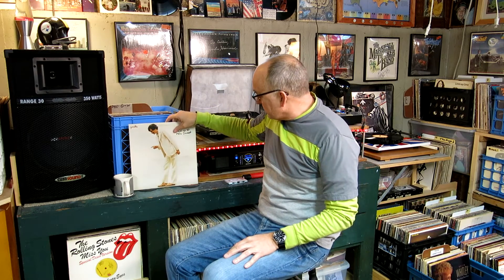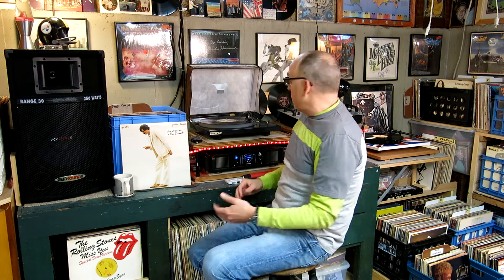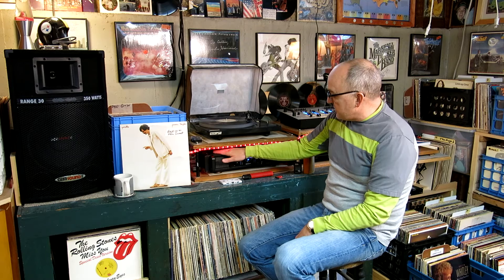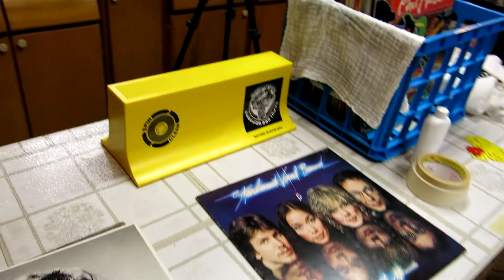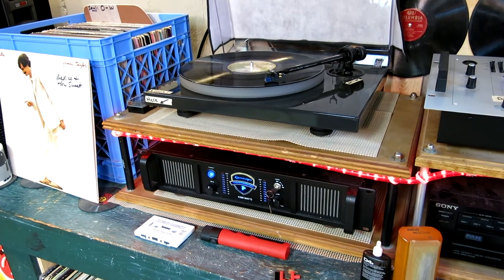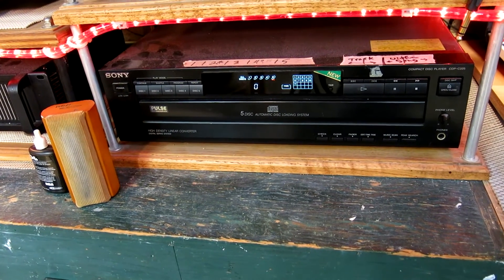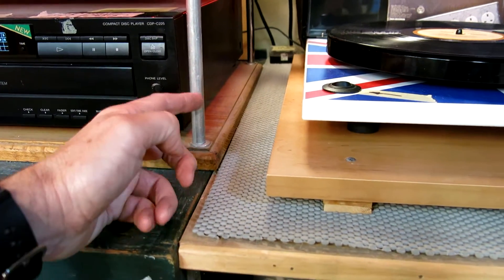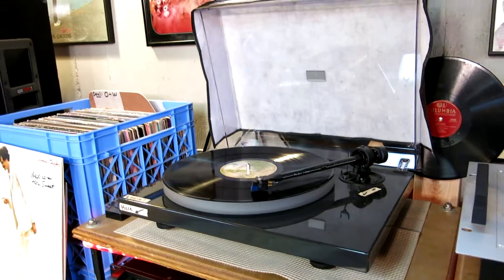Curtis Collects Vinyl Records: Equipment and System Overview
a review of some vinyl records in my collection.  By Curtis Collects Vinyl Records